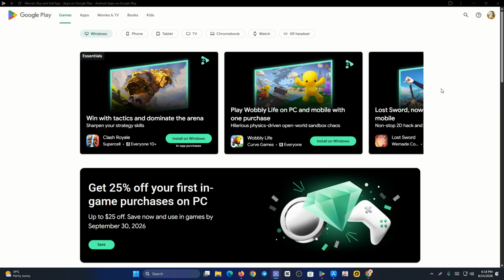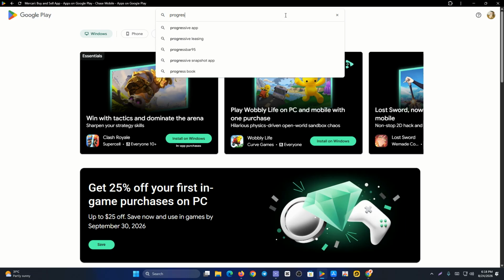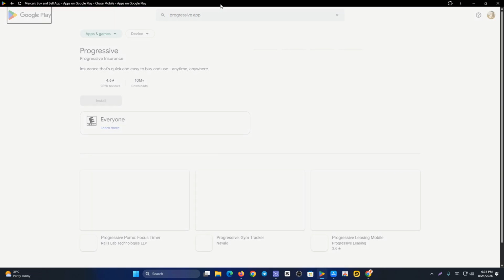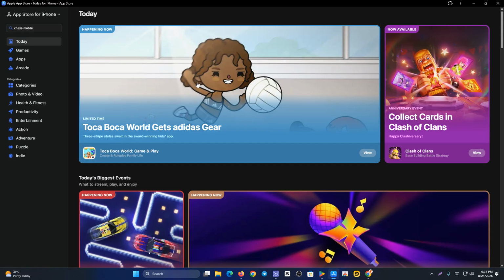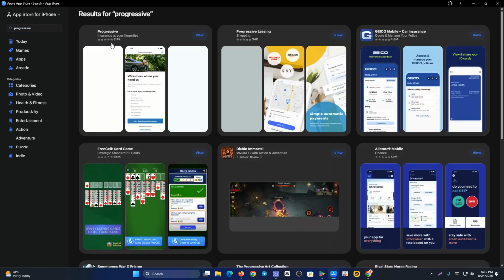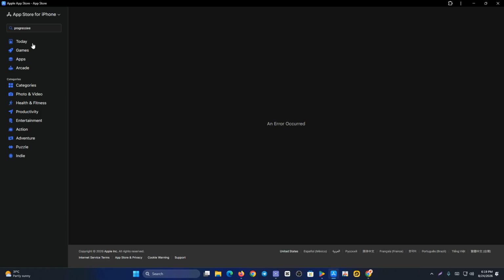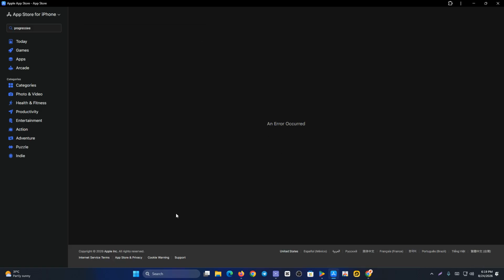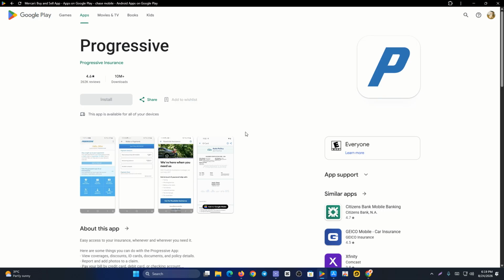How To Install Progressive Insurance App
Take a quick look at the Progressive App and explore its key features for managing your insurance, policies, payments, claims, and more.